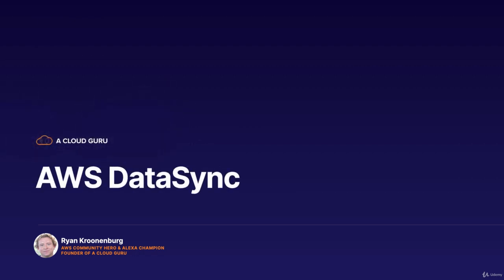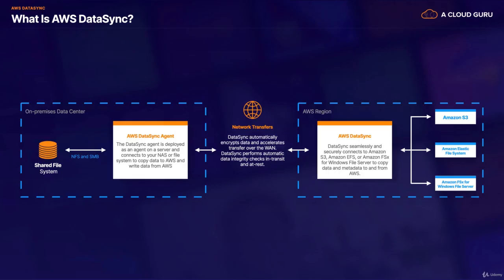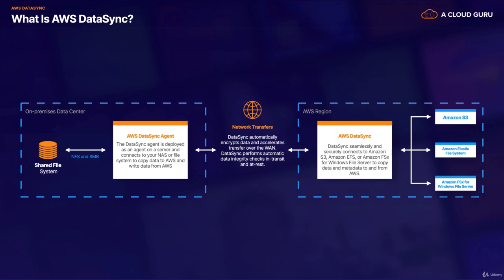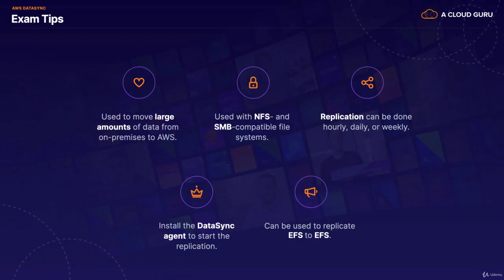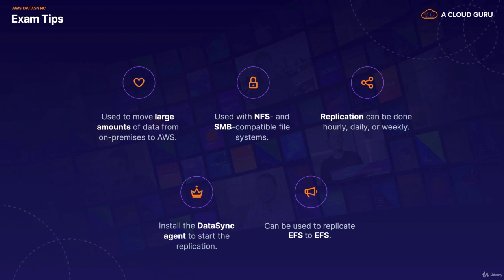AWS-Associate 3.17 Identity Access Management_S3 - DataSync Overview [SAA-C02]